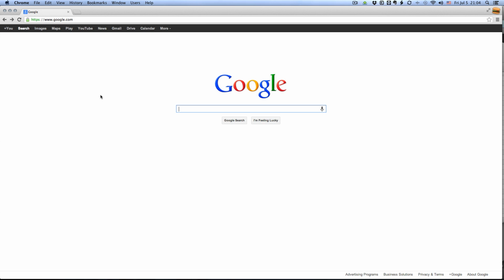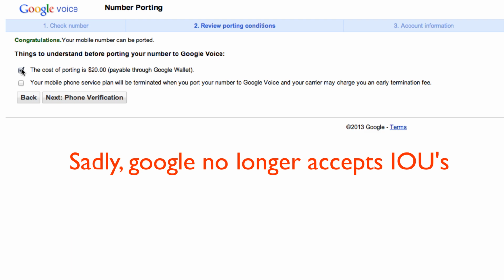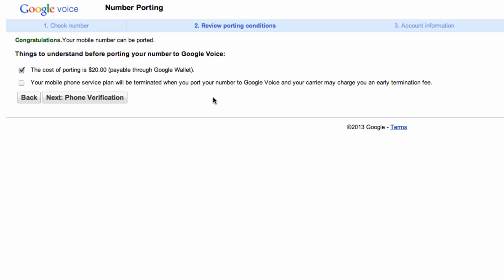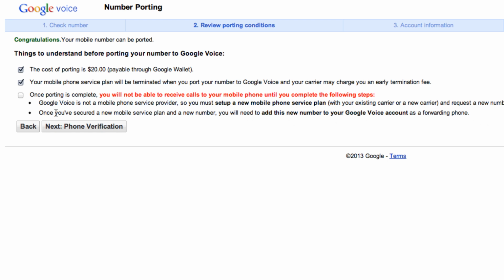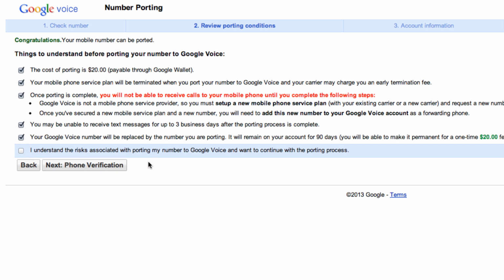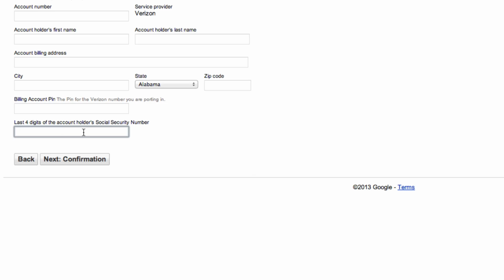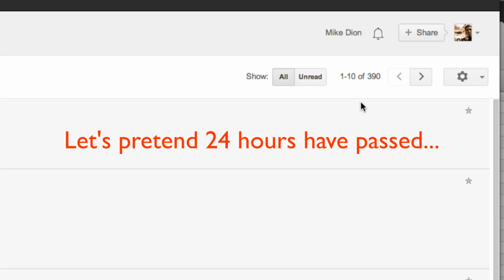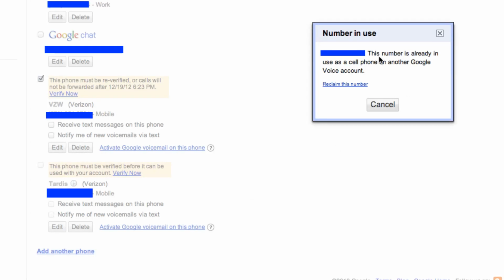Keep Your Phone Number Forever by Porting to Google Voice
In this video you will learn how to keep your phone number forever by porting your number to Google Voice. This service allows you to use Google as a hub for redirecting your calls to any phones you own now or in the future.

You will need to contact your service provider before porting your number to let them know your intentions. The port WILL cause the line to terminate, but most cell providers will allow you to port a number, then replace it with a new number at no charge. Let's face it, they want your business more than that $300 early termination fee.

If you've already had Google assign you a phone number, watch this video to see how to initiate the port process